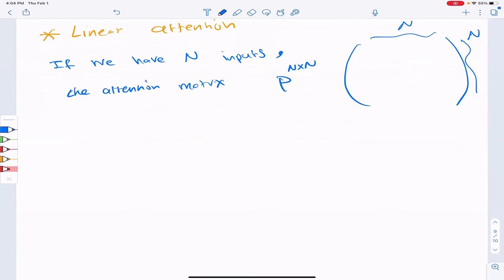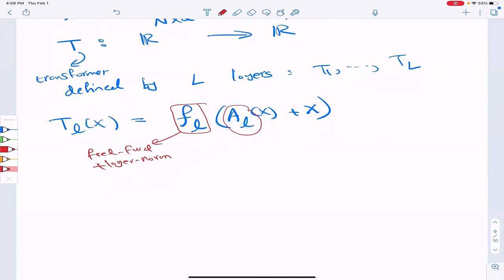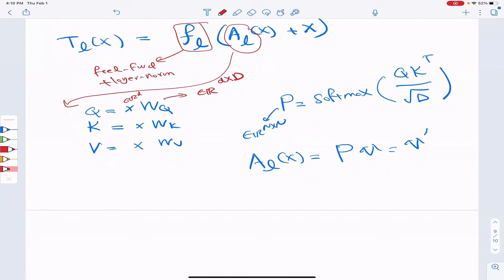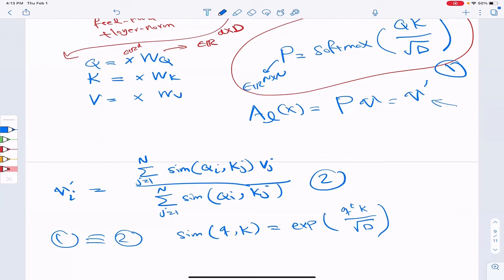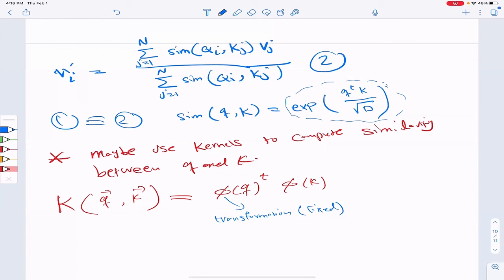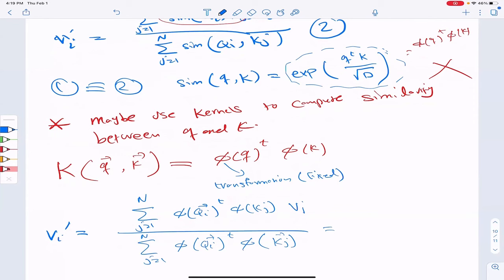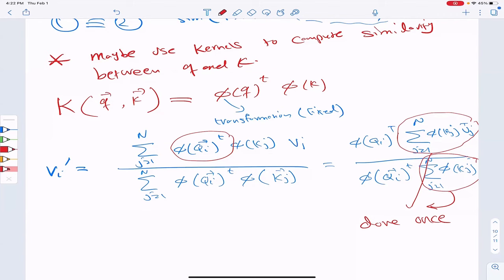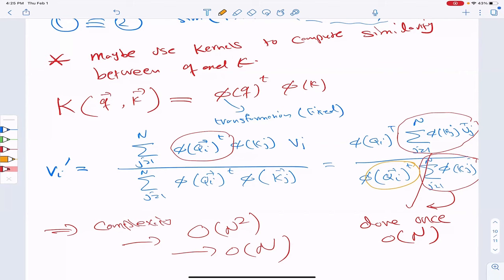Deep Learning Foundations by Soheil Feizi : Linear Attention